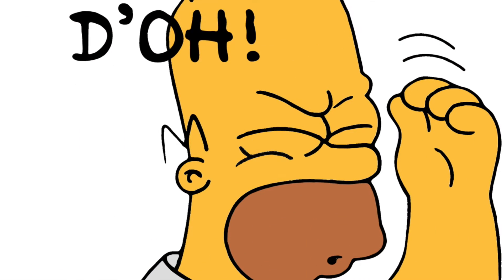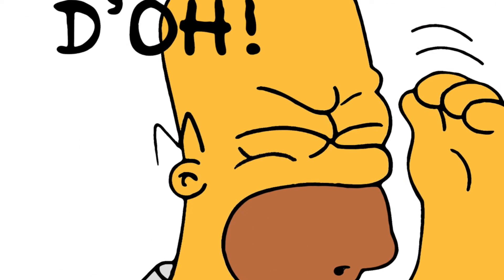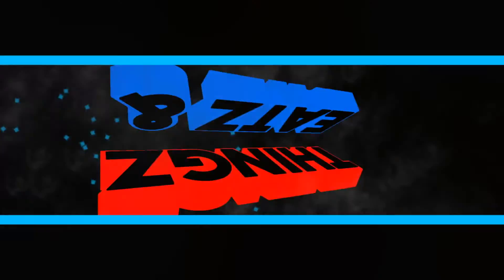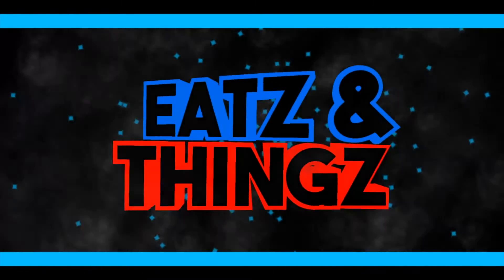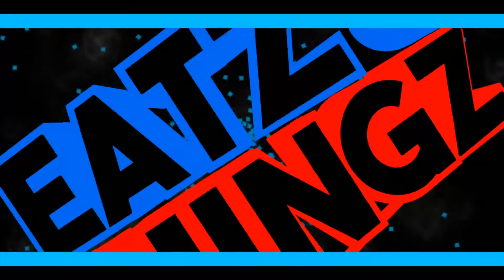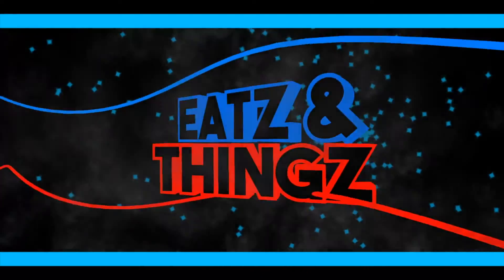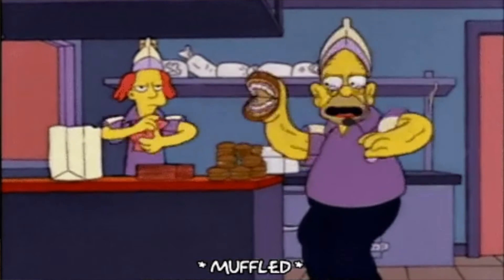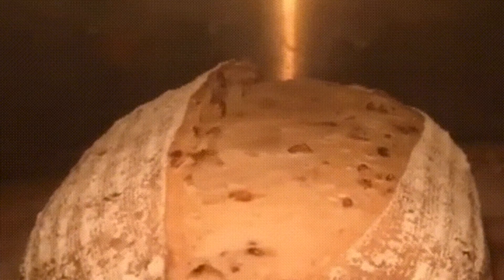Pretzel crisp review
Review a Pretzel Crisp product on its shape, taste, and concept.